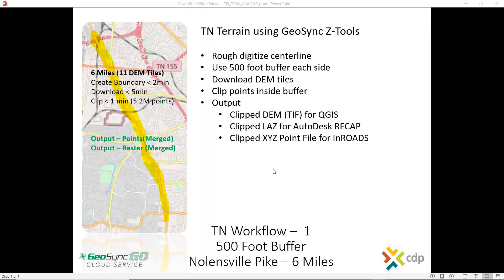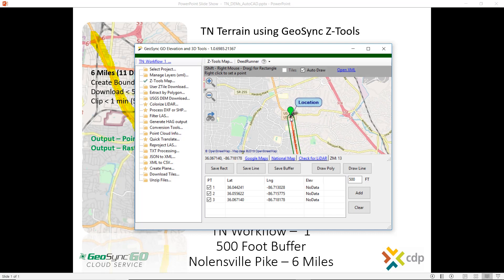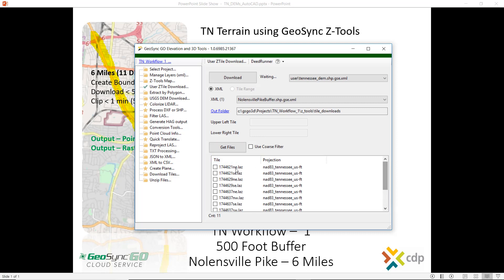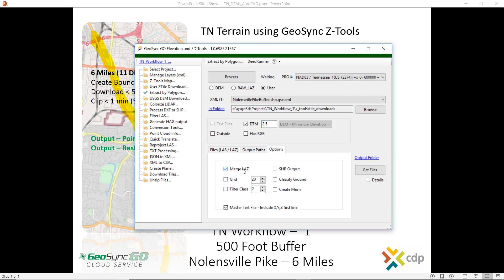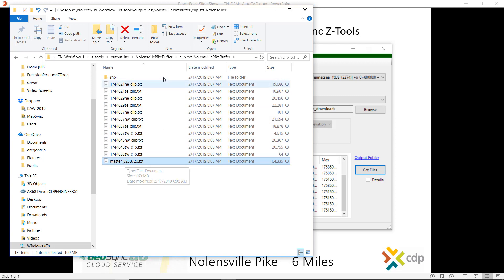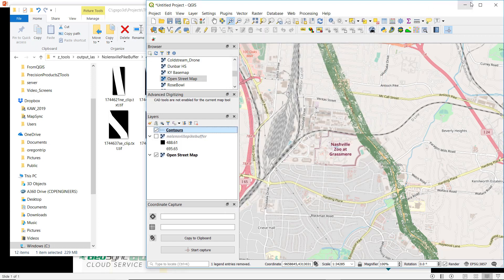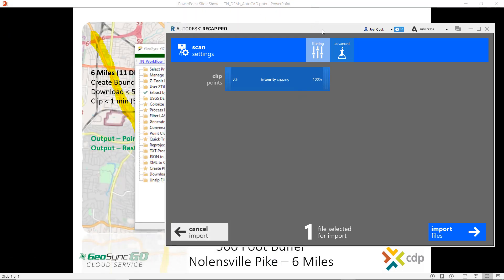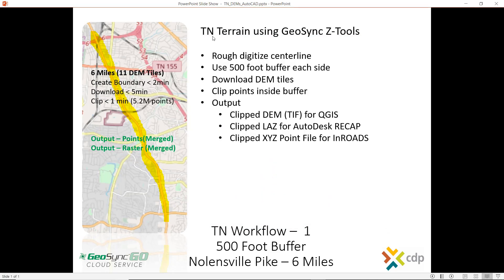Quick Access to TN Terrain Data using GeoSync Z-Tools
Download, clip and export terrain data for AutoCAD or InRoads or GIS quickly.  6 miles of road in 15 minutes